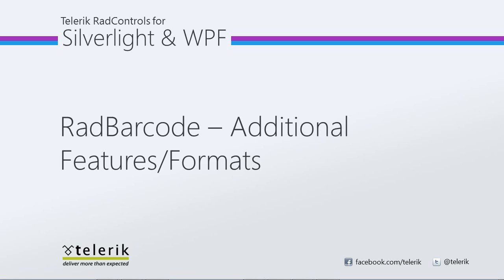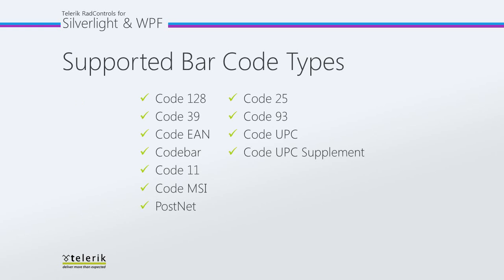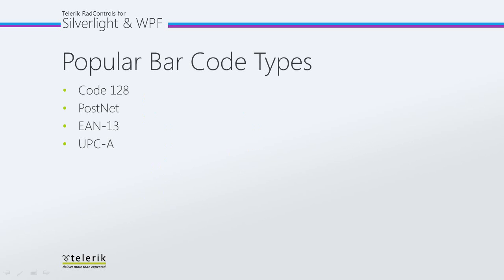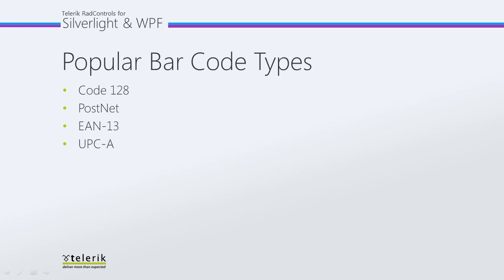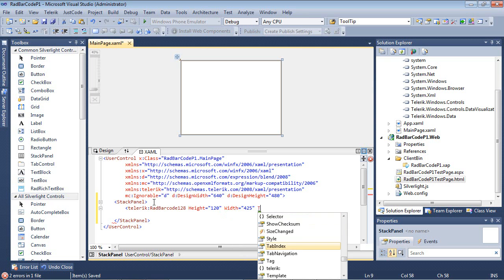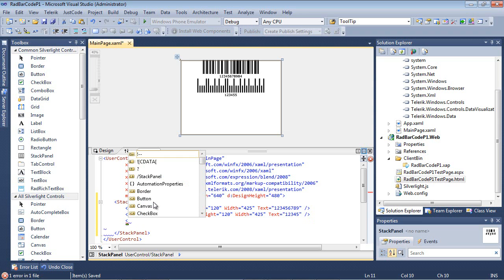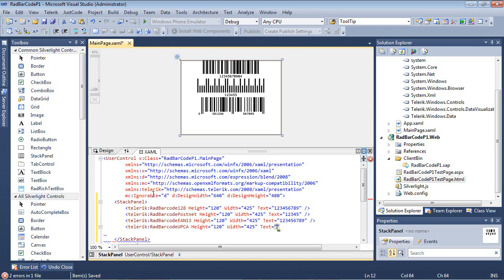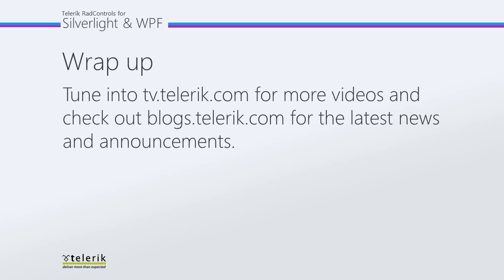Barcode - Part 2: Additional Formats (Silverlight & WPF)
In this video, we will discuss the various formats supported by RadBarCode out of the box and begin using several more popular Barcodes such as Code 128, PostNet, EAN-13 and UPC-A. If you want to become familiar with what barcodes we support and get a glimpse at using each one then this video is for you.